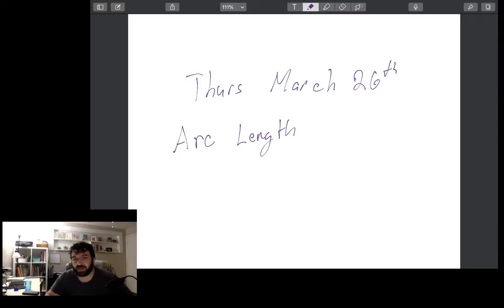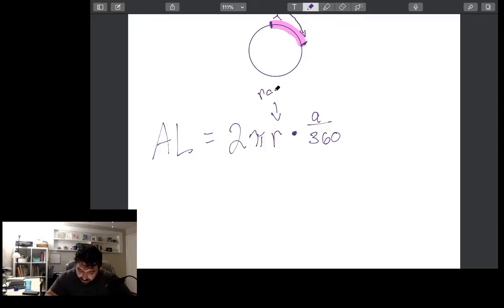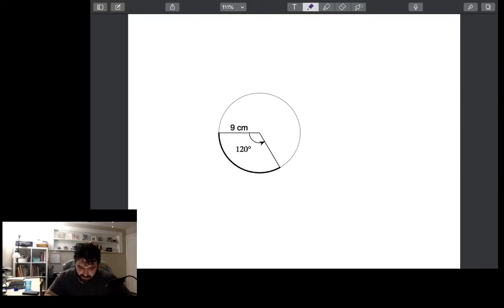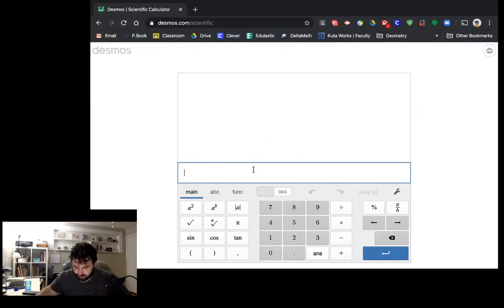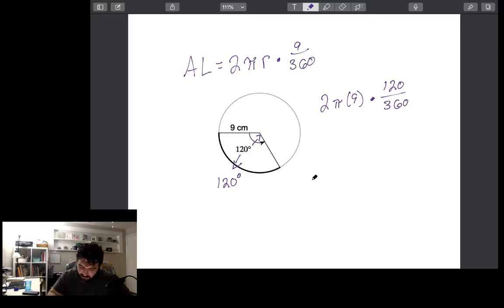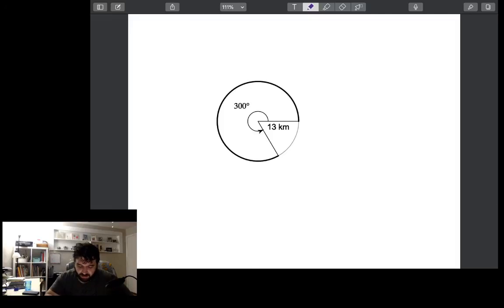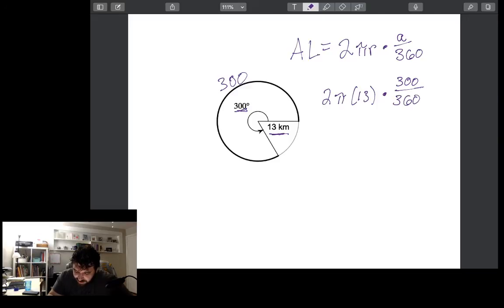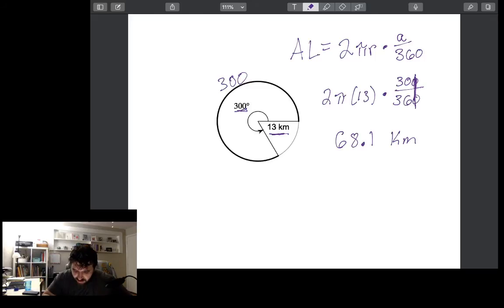3/26 Arc Length